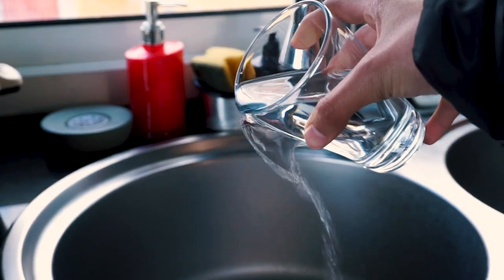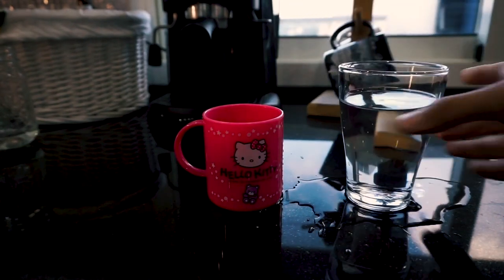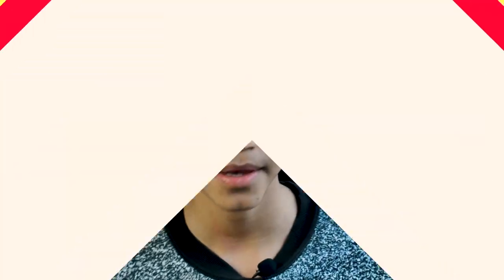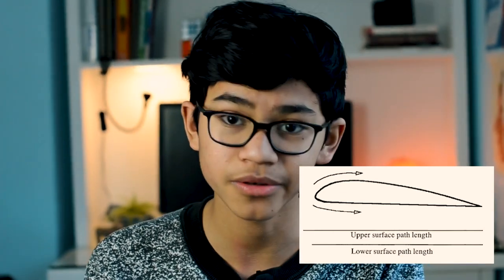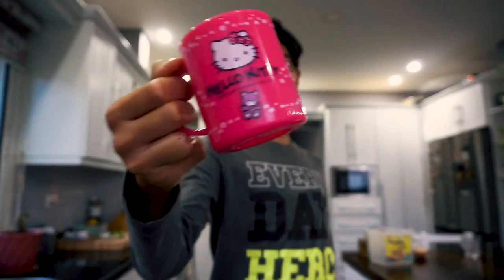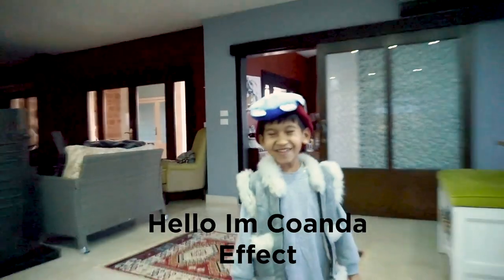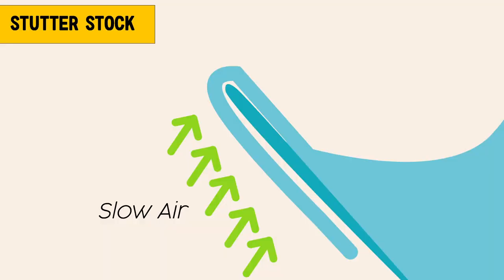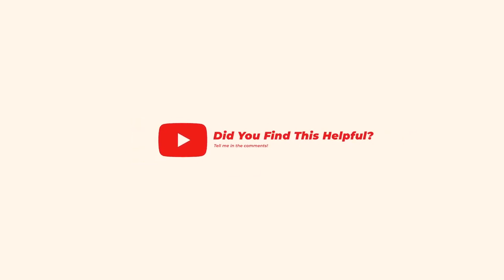Why Does Water Stick to Your Cup When Pouring? (Coanda Effect)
When you pour out of a cup, the water sticks to your cup, and it's So ANNOYING! But why does this happen?

Well, Water Stick to Your Cup When Pouring thanks to a physics principle Known as the Coanda effect.

But its not all bad, its also the reason why planes can fly. (not kidding!)

And there is also a way to combat Water Stick to Your Cup, and we will go over it in this video!